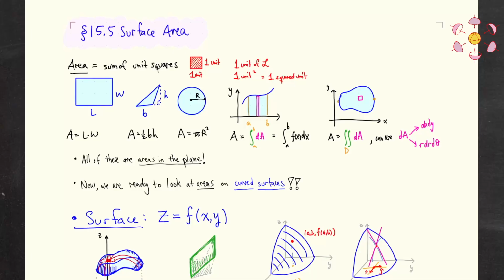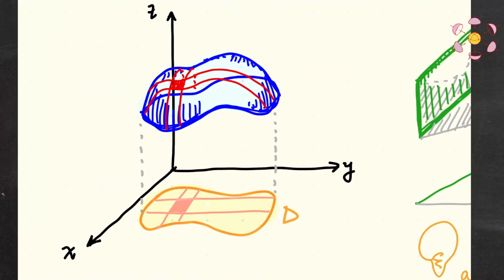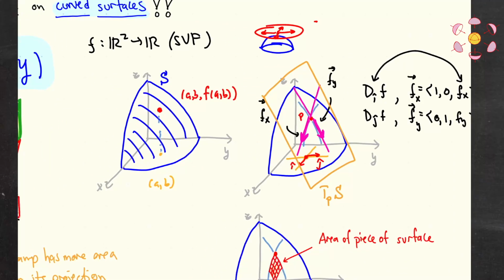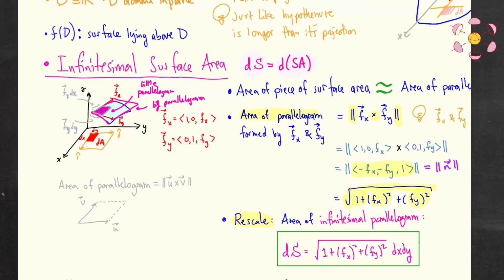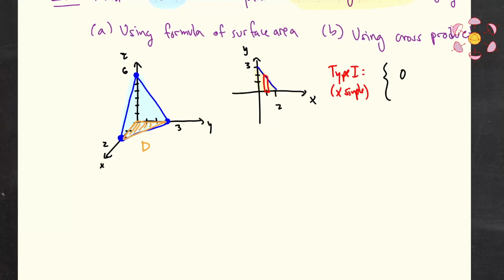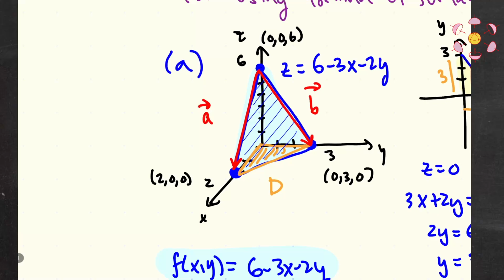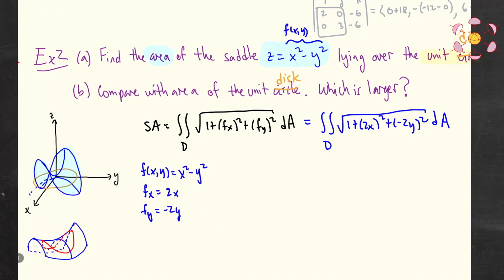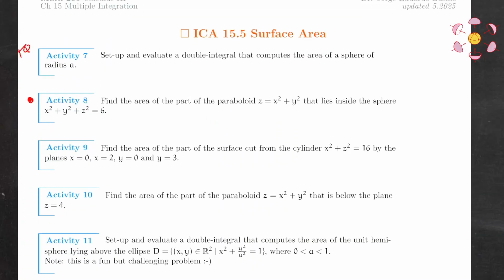Calculus 3 - Surface Area (15.5)